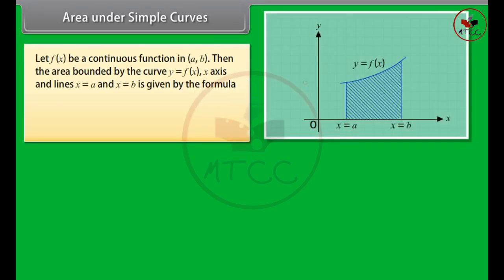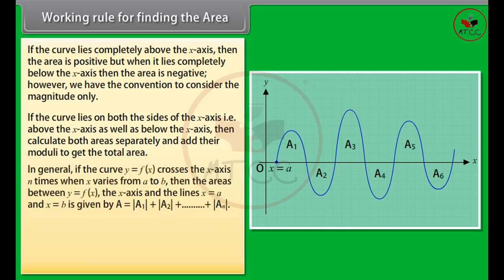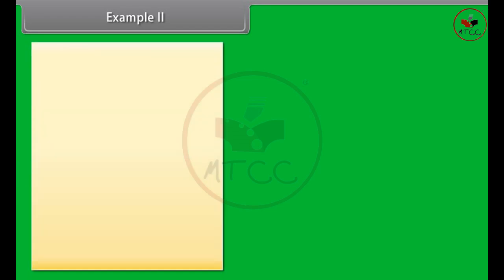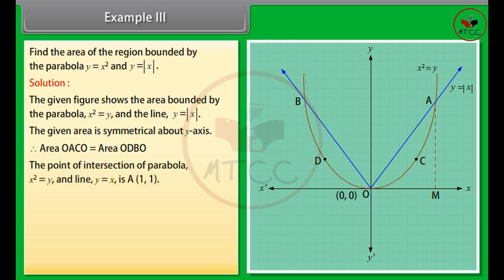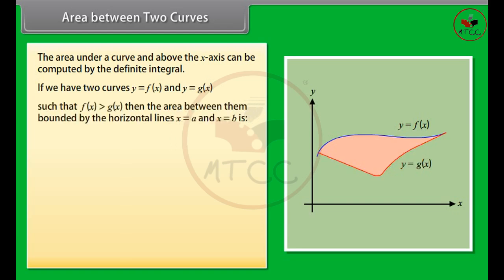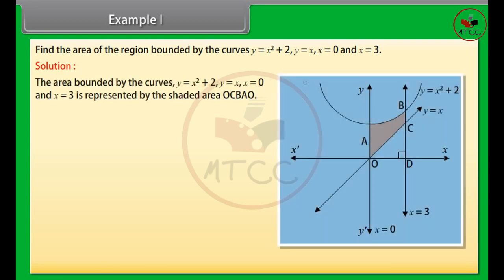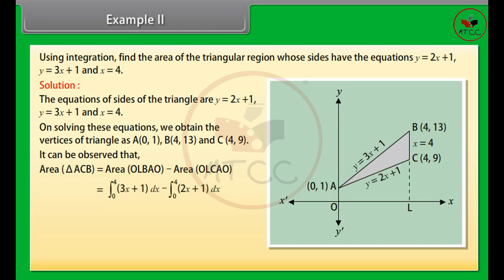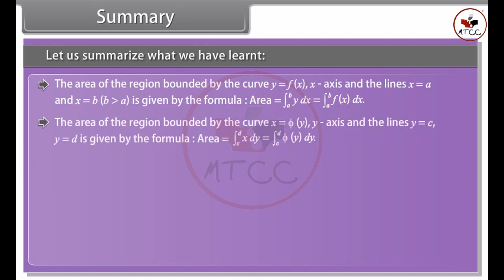Application of Integrals One Shot 🔥 | Full Chapter | Class 12 Maths | CBSE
📘 Application of Integrals | Full Chapter One Shot 🔥 | Class 12 Maths | CBSE

Master the complete chapter Application of Integrals in the easiest and most conceptual way with this full one-shot video specially designed for CBSE Class 12 Mathematics students 🚀

This video covers all important concepts, problems, and exam-oriented topics to help you prepare effectively for your board exams 📈

✨ Topics Covered in This Video:

✔️ Introduction to Applications of Integrals
✔️ Area Under Simple Curves
✔️ Area Between Two Curves
✔️ Definite Integrals in Area Calculation
✔️ Graph-Based Questions
✔️ Important NCERT Questions
✔️ Most Important Board-Level Problems Explained

🔹 Important problems solved step-by-step
🔹 Helpful for board exam theory and problem-solving questions
🔹 Best for scoring high marks in Mathematics 📚

💡 Build strong concepts of Integration and learn to solve area-based problems with confidence!